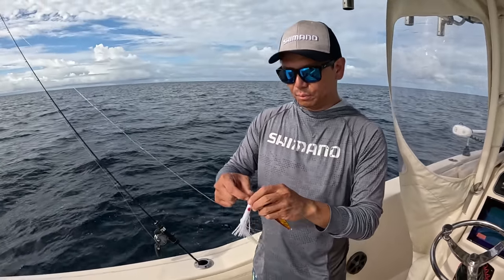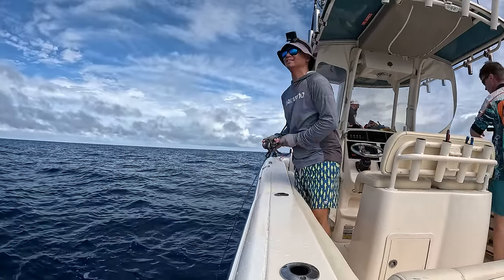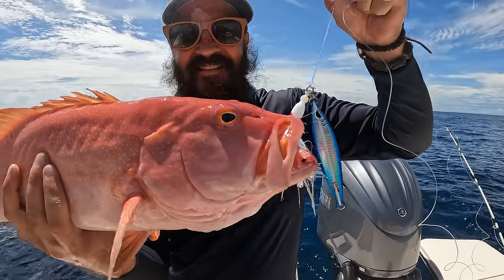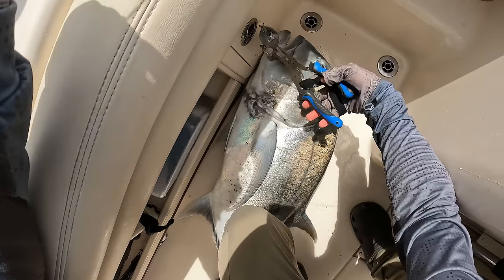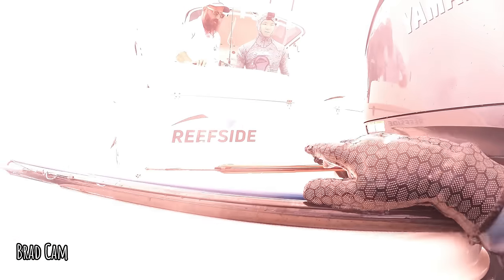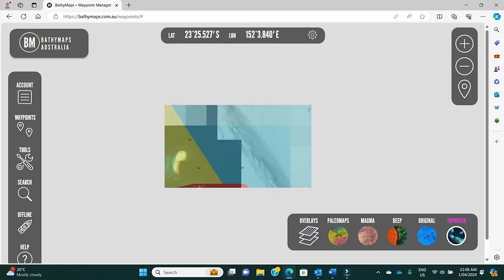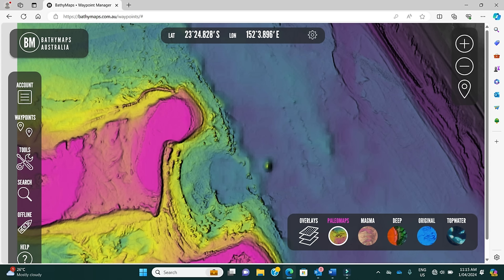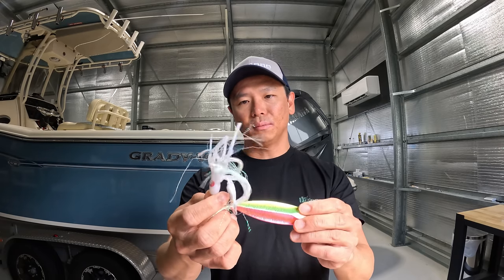Nomad Squidtrex vs Berserker Jaw Slinger Jigs + Reef Fishing Tips (Game Plan)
Highlights from a fishing and spearing trip on the GBR with my good mates, Lochy, Brad and Fred.

Special thank you to Shimano Australia, ReefSide Marine, Yamaha Outboards, Berserker Fishing Lures & BathyMaps.